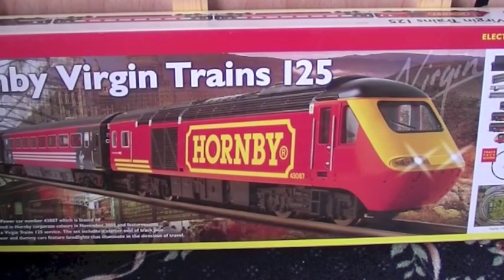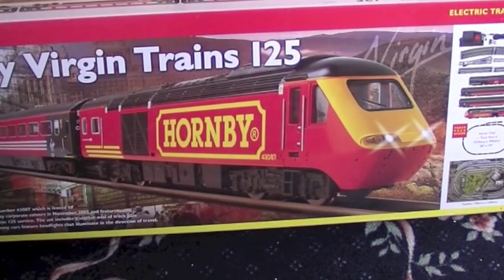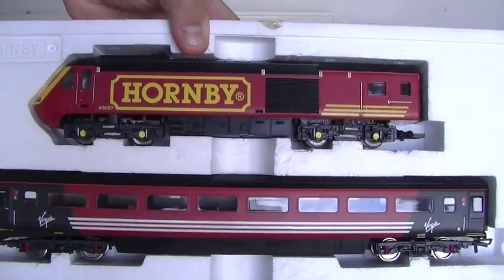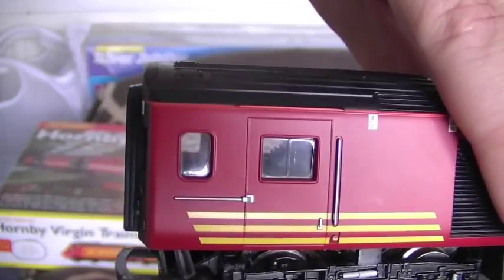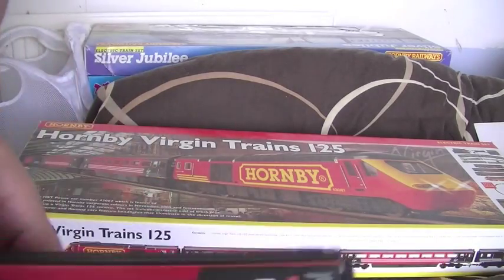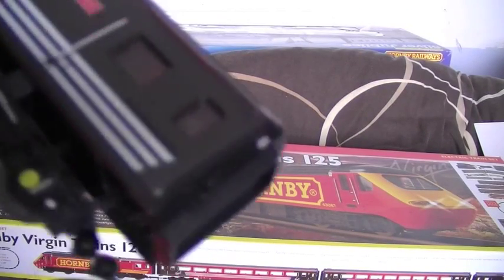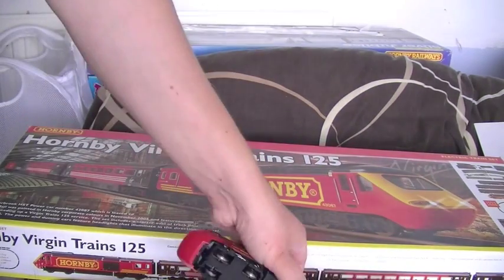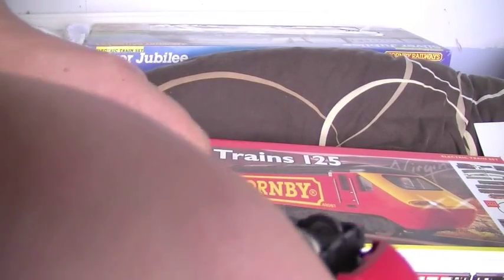Hornby R1080 Virgin High Speed Trains 125 HST Train Set Class 43 HORNBY LIVERY Virgin Press Office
Hornby Virgin High Speed Train 125